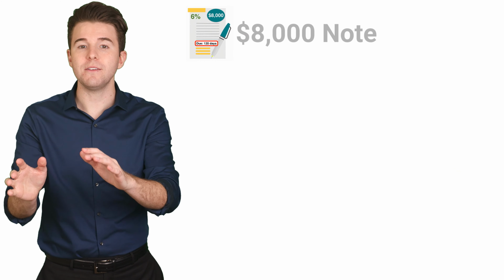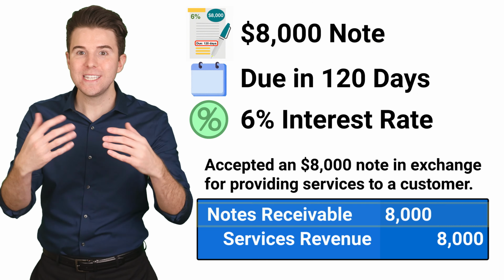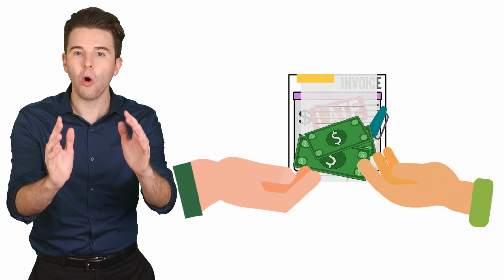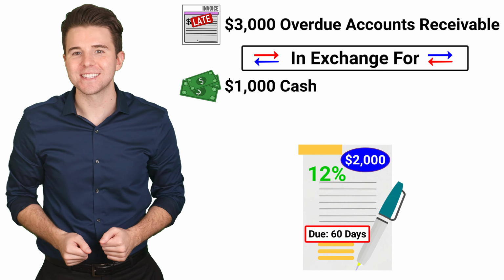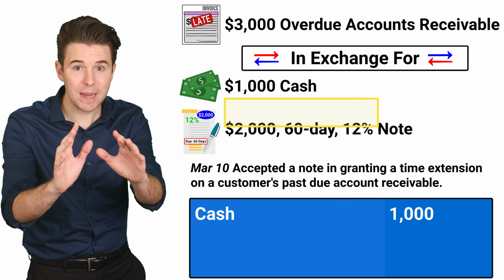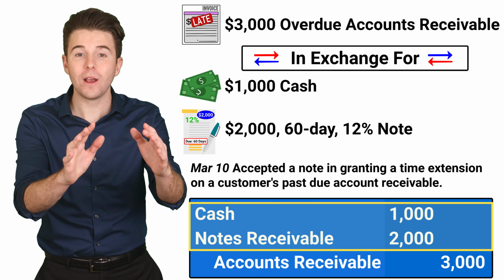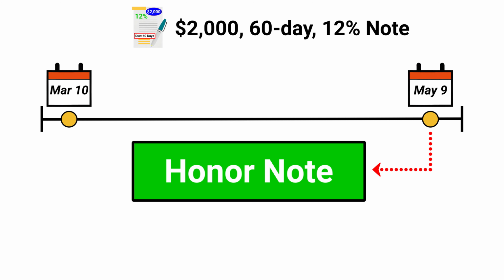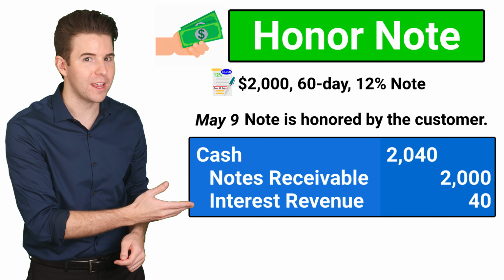Mastering Notes Receivable: Issuance and Collection!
Let's learn about notes receivable with this hands-on tutorial!

What you'll uncover in this video:

📌 What's a note receivable and why is it essential?
📌 Real-world example: Issuance and collection of notes receivable.
📌 What happens when a note is honored vs. dishonored? We've got scenarios for both!
📌 Visual breakdowns and easy-to-follow examples